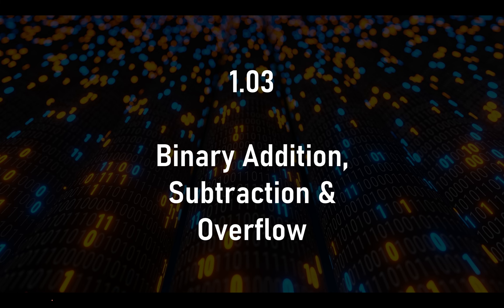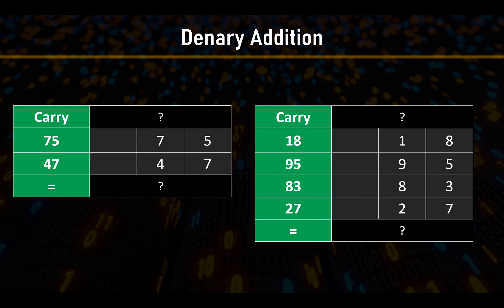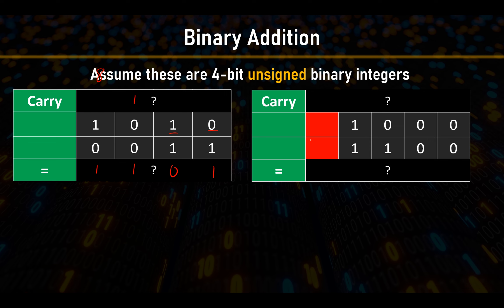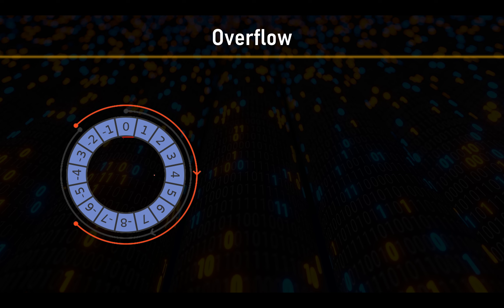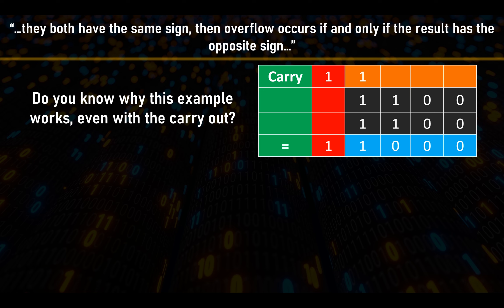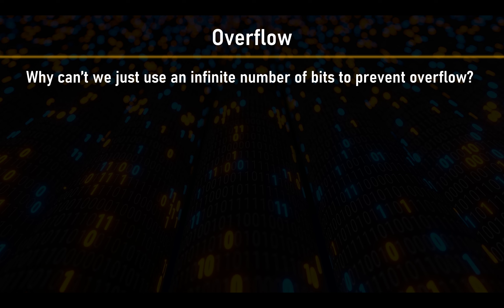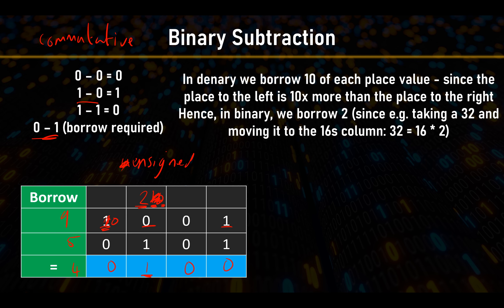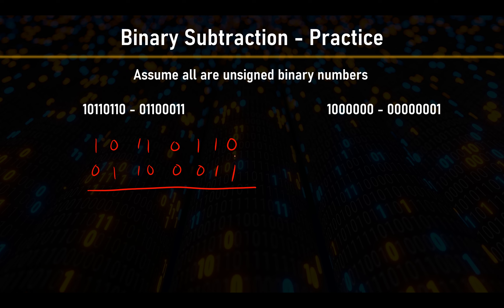006 | Binary Addition & Subtraction, Overflow & Two's Complement | AS & A2 9618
The video covers the following content:

- Binary Addition
- Binary Subtraction
- Overflow
- Two's Complement
- Calculating PI to a billion digits

computer science, CS, 9618, AS, A-Level, A2, Cambridge, video, lesson, class, full syllabus, topicals, study guide, exam, preparation, revision, notes, curriculum, online